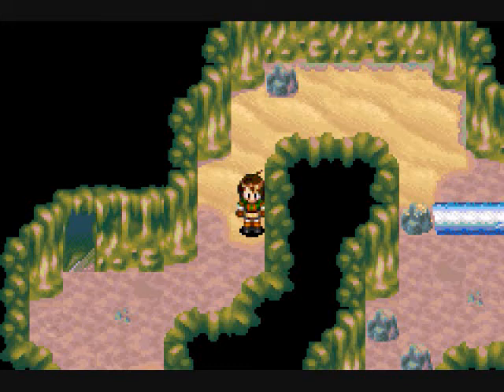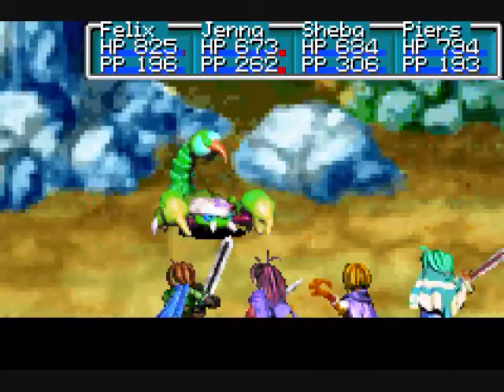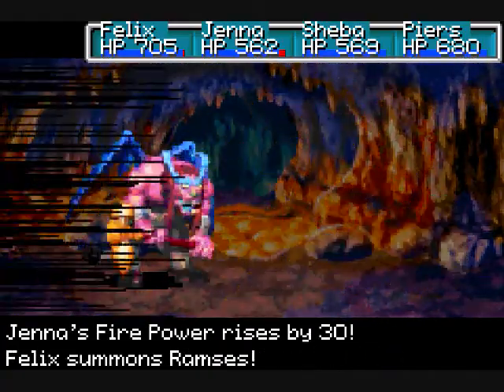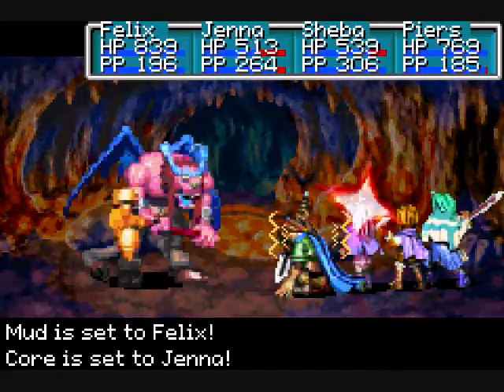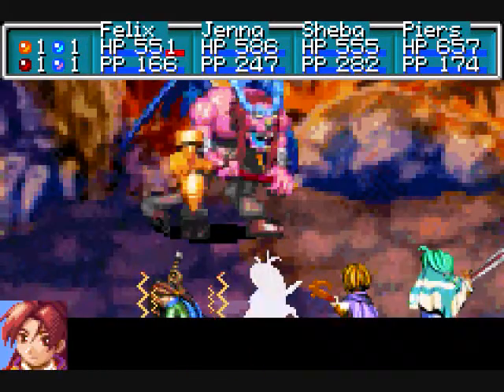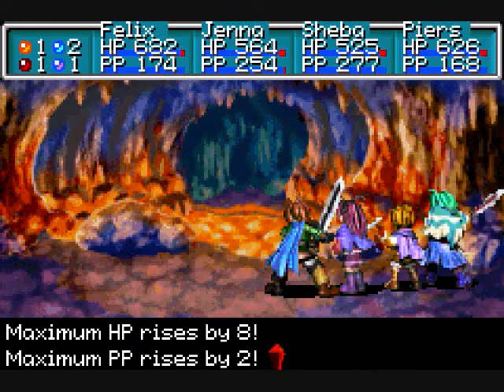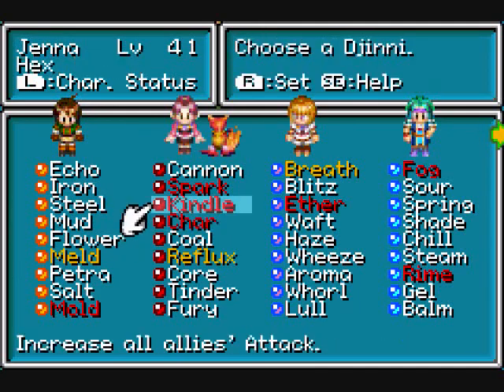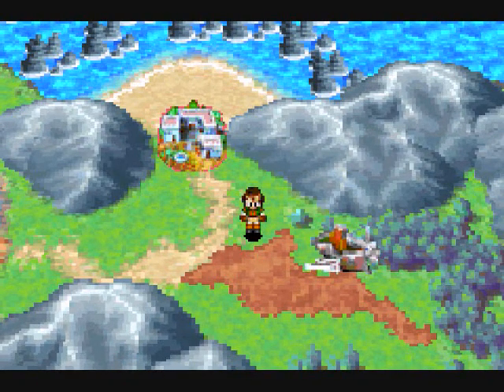Let's Play Golden Sun TLA Part #088 Easy Boss Time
Really easy boss time! He pretty much brings about his own demise.

Boss: Valukar
 HP: 12960   ATK: 550    AGL: 206       Weak:   Water
 PP:     0   DEF: 175    LCK:  46       Strong: Fire